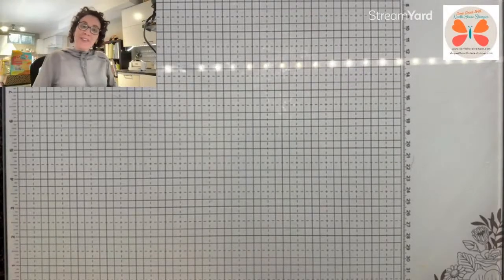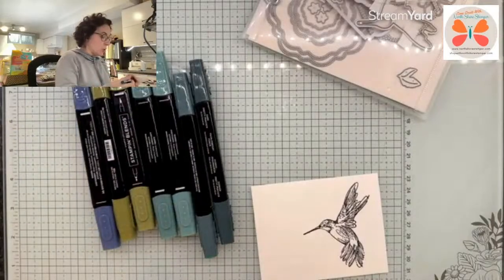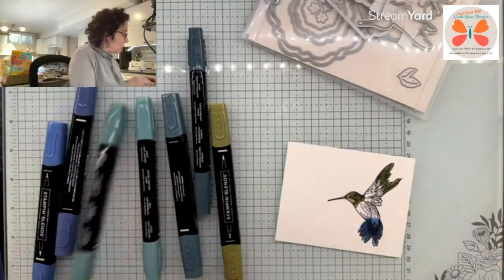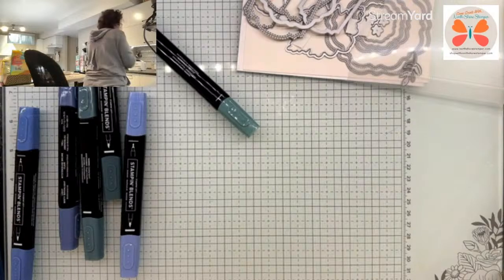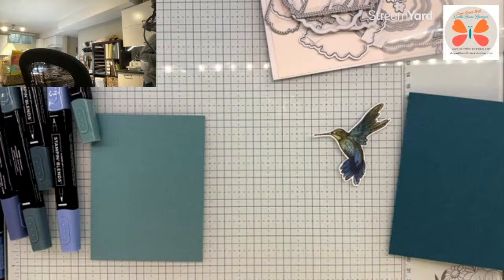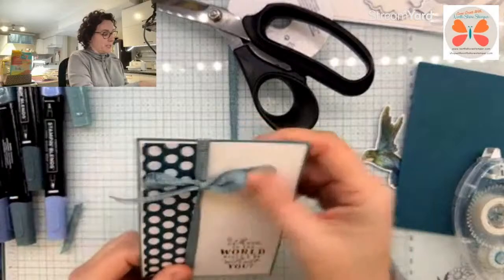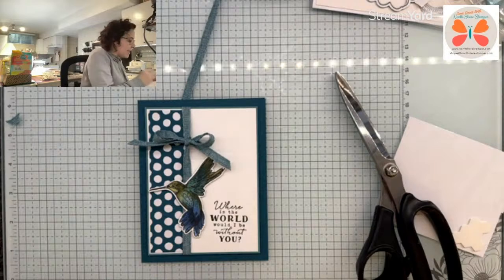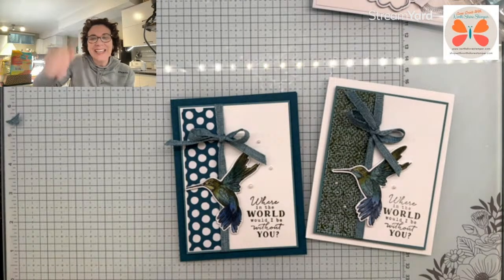Thoughtful Expressions ... Hummingbird!